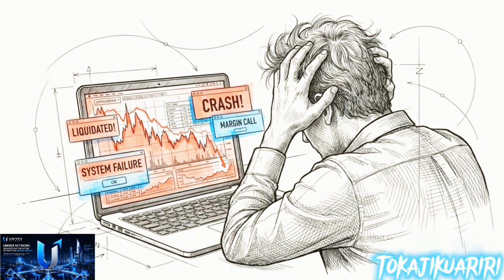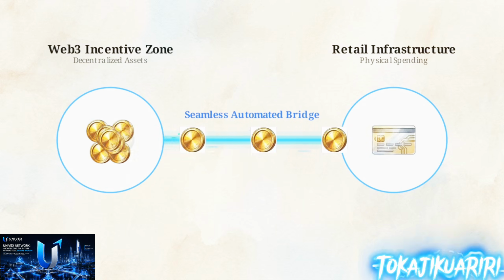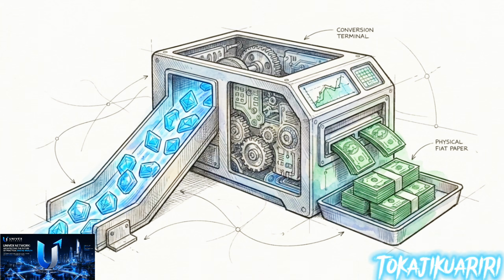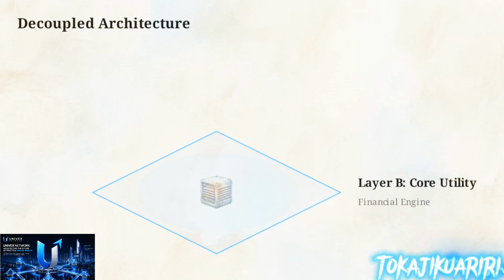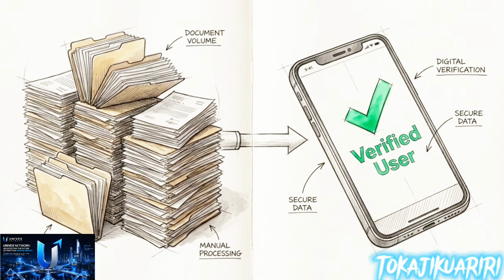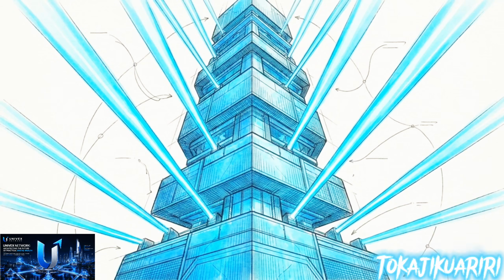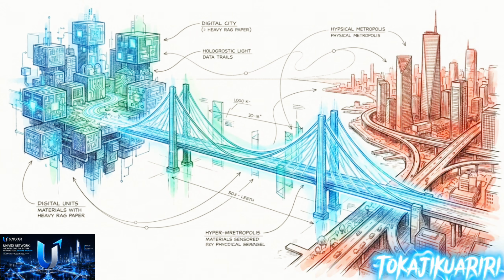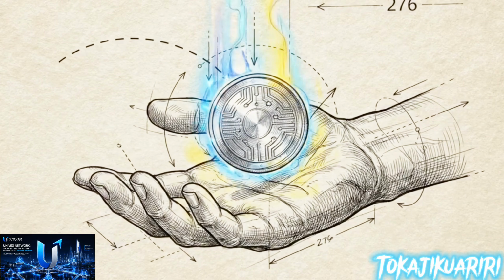The Univex Revolution: Web3 Rewards Reimagined ✨. IInvite code : TOKAJIKUARIRI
Use VIP invite code : TOKAJIKUARIRI